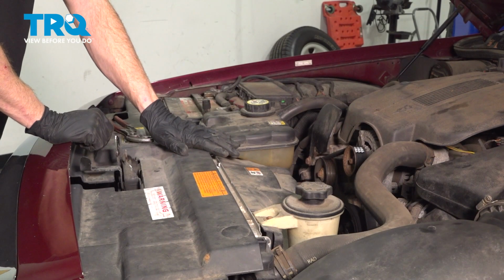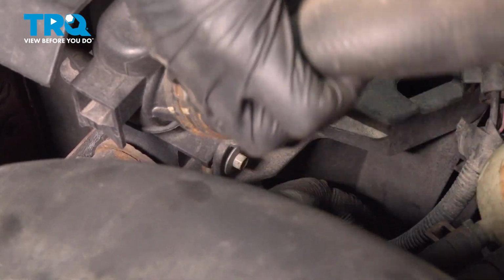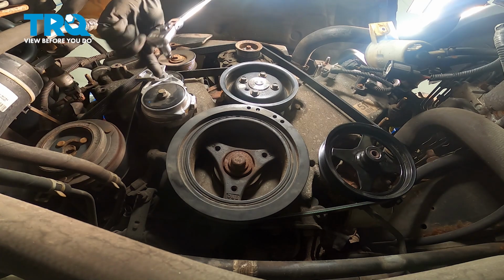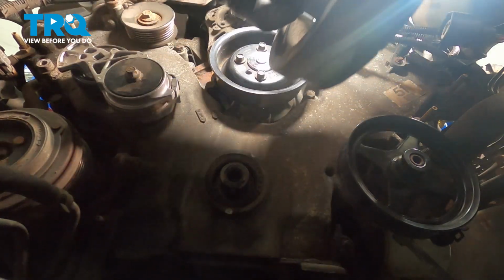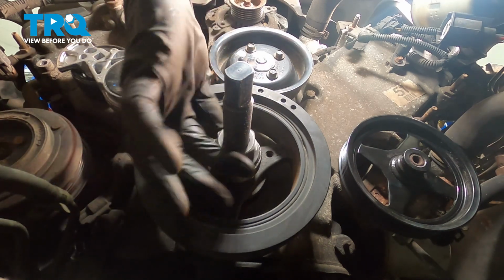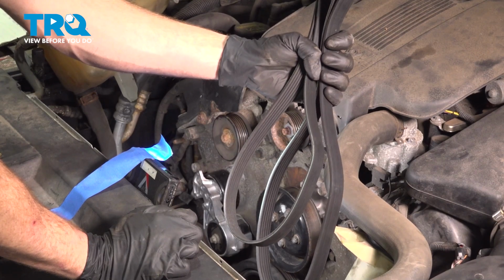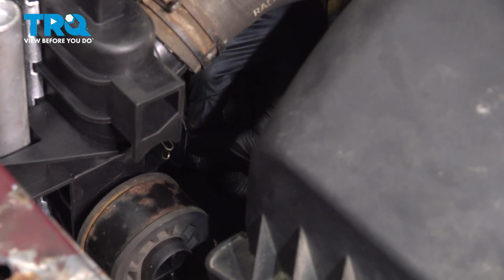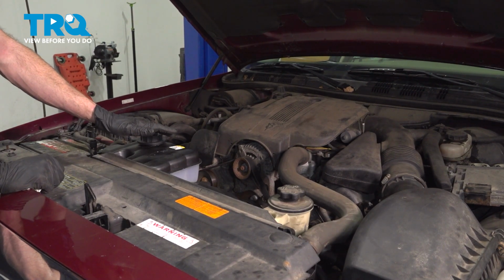How to Replace Crankshaft Vibration Damper 2003-2011 Mercury Grand Marquis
This video shows you how to install an engine crankshaft vibration dampener on your 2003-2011 Mercury Grand Marquis.

This repair was done on a 2009 Mercury Grand Marquis LS 4.6L Sedan 4-Door RWD Automatic and the process should be similar on the following vehicles:
2003 Mercury Grand Marquis
2004 Mercury Grand Marquis
2005 Mercury Grand Marquis
2006 Mercury Grand Marquis
2007 Mercury Grand Marquis
2008 Mercury Grand Marquis
2009 Mercury Grand Marquis
2010 Mercury Grand Marquis
2011 Mercury Grand Marquis

Tools you will need:
• 18mm Socket
• Adjustable Wrench
• Pliers
• 3/8 Inch Breaker Bar
• RTV
• Safety Glasses